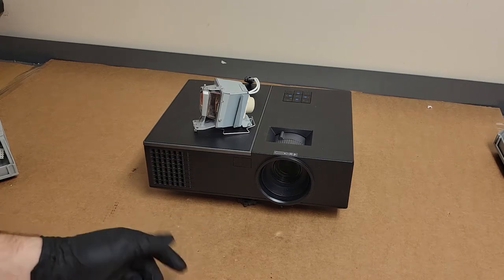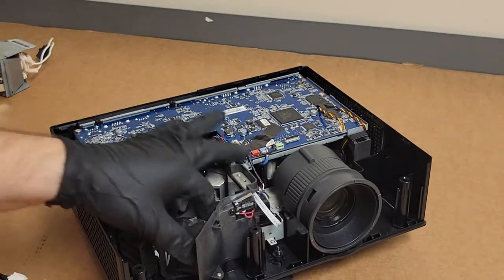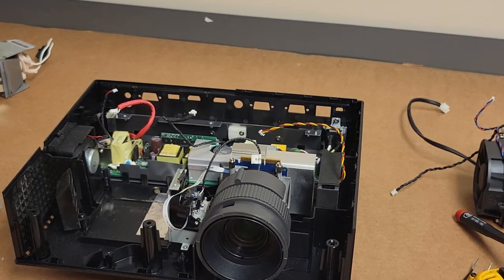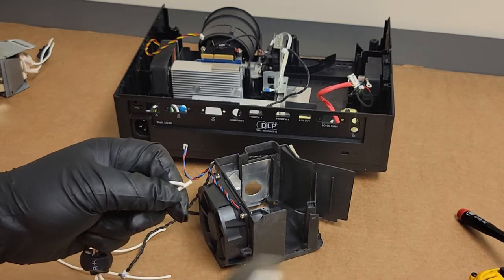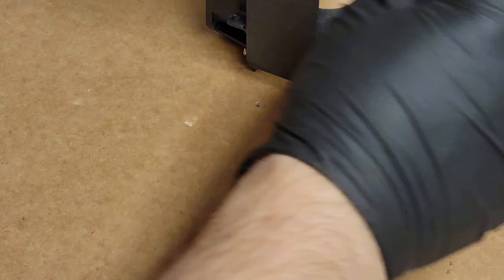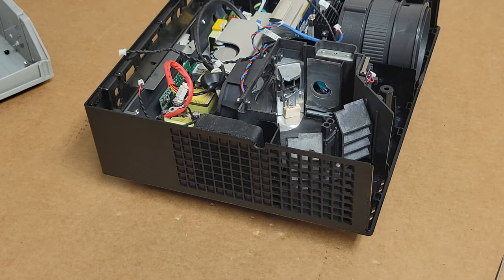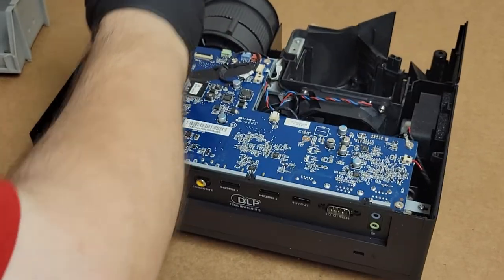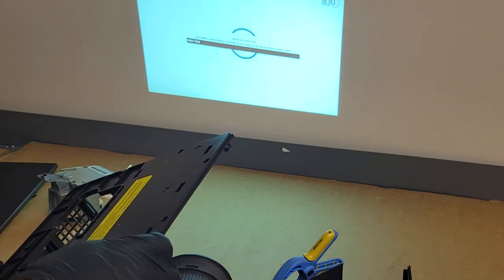Dell 1650 DLP Video Projector Lamp Connector Replacement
This Dell 1650 had a melted lamp connector. Seems to be a common problem on this chassis.  Reminds me of the Optoma HD26,HD141, GT1080 series etc.  That chassis is really configurable...

Turns out it's basically the same as the Optoma DH400, DU380, EH416, W416, WU416, X416.  The Dell 1550 is basically the same as well.

I spliced the lamp connector into the harness and got it back up and running.

Lastly, I lost the last few minutes of the footage when I recorded the projector on the large screen. I decided to post this video anyway.  Hope you find it useful.

If you need a lamp for one of these. Go here!

\o/